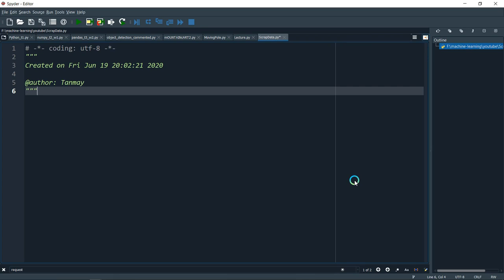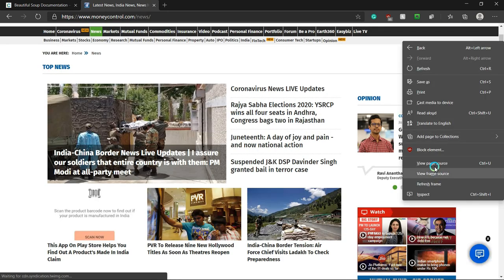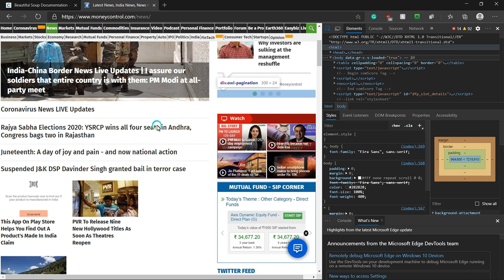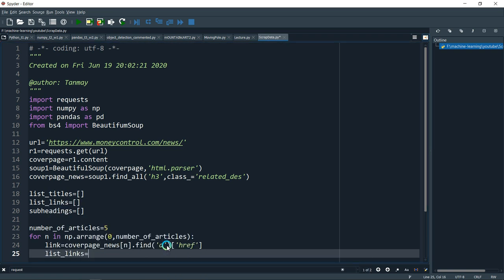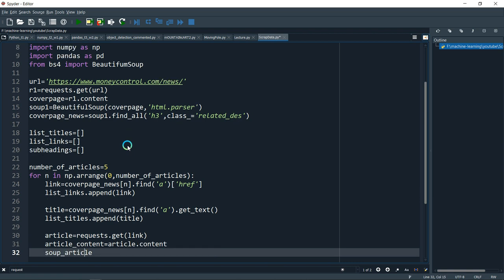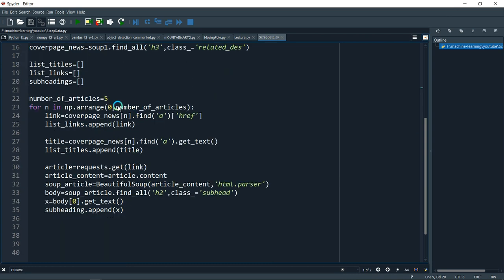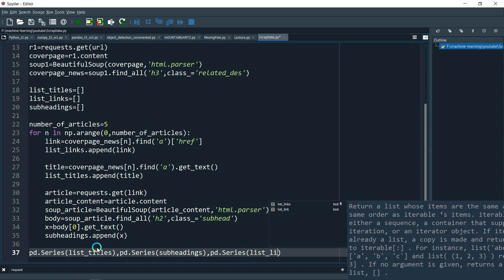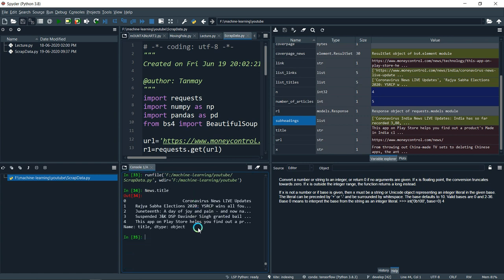Scraping Web site using python library in no time.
Extract data from any website for your own study and analysis.